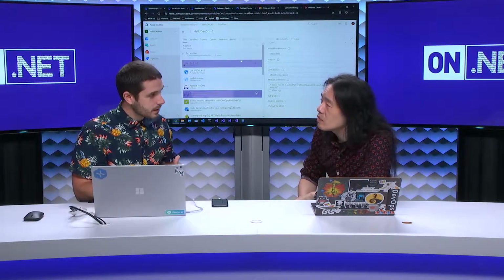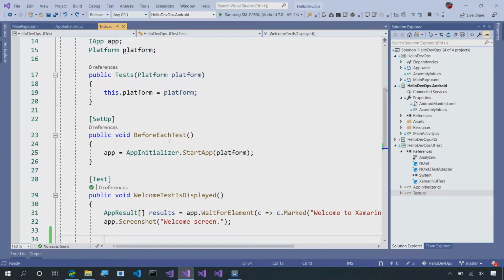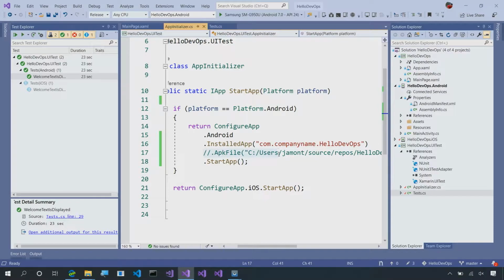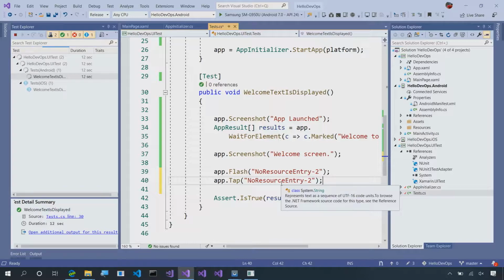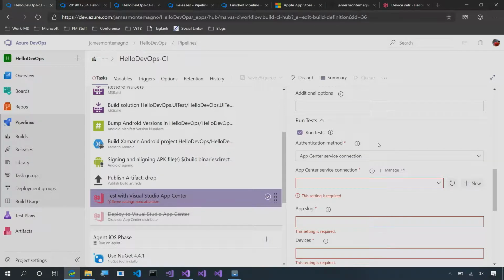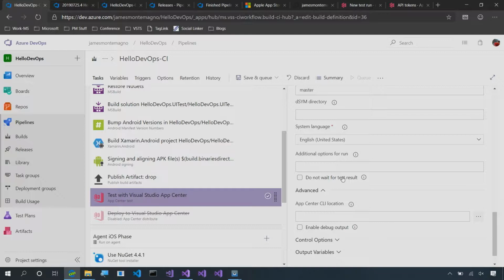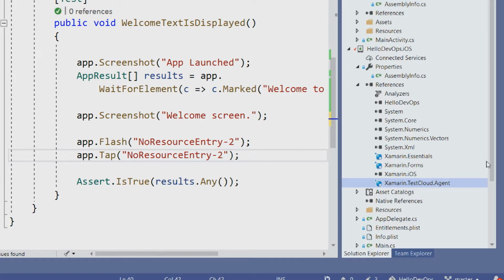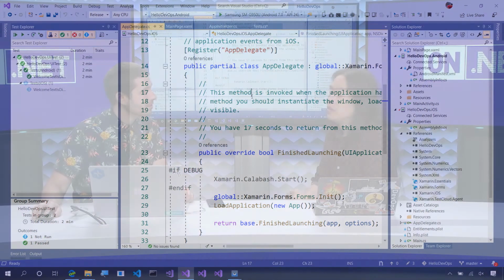User Interface Testing | DevOps for Mobile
Join James Montemagno & Abel Wang in this installment of DevOps for Mobile Developers where they discuss how to perform user interface testing on iOS and Android apps with several popular testing frameworks. They walk through building a test locally and then integrating it into a continuous integration pipeline in Azure DevOps with App Center Test.

**Show Links:**

**Useful Links:**